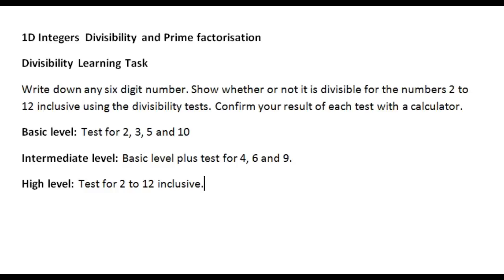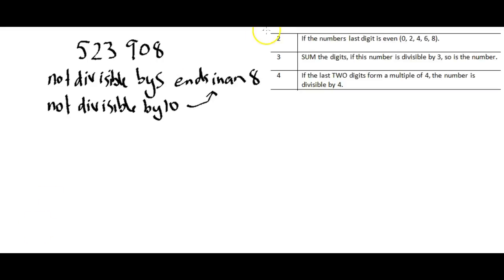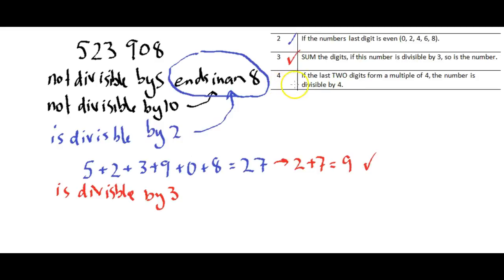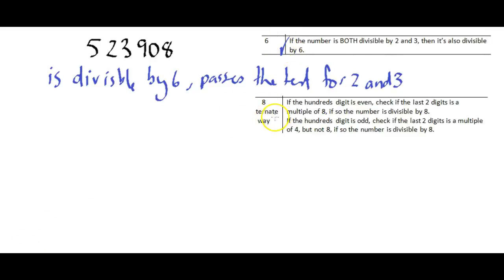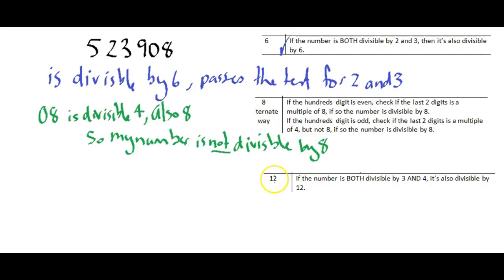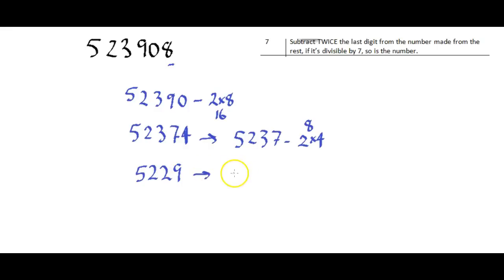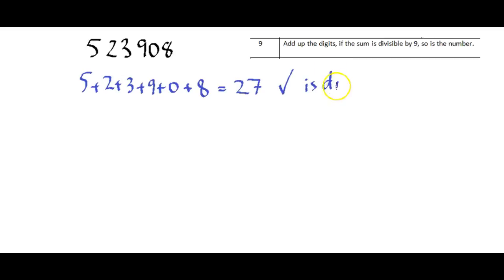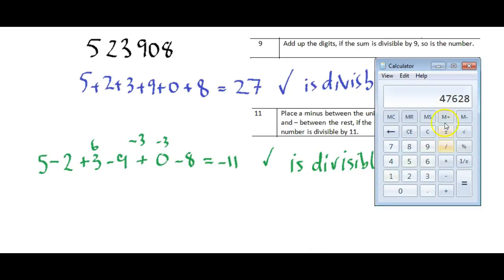Divisibility tests on a 6 digit number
Introduction to the divisibility tests for 2 to 12 inclusive. Includes a student learning task.